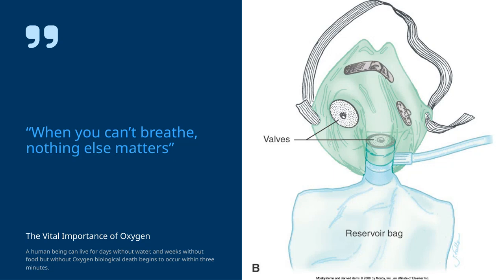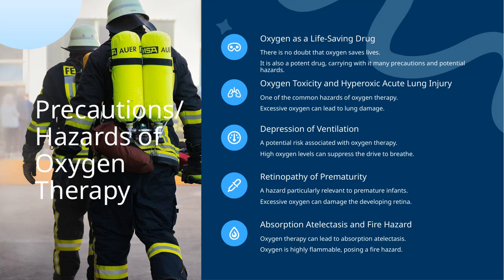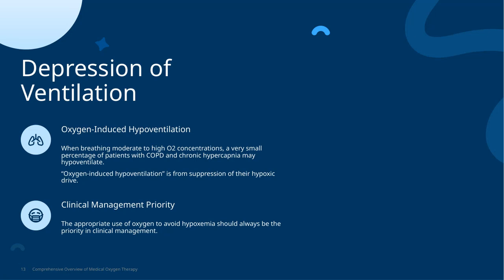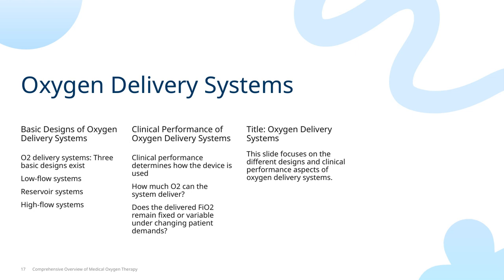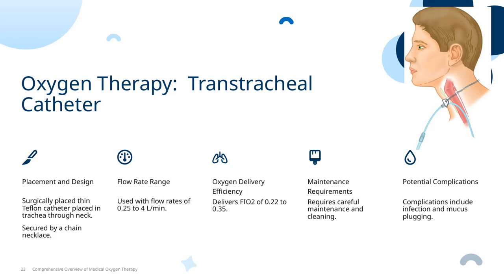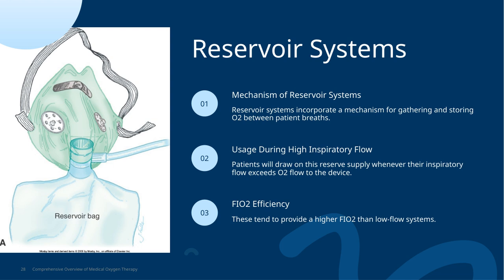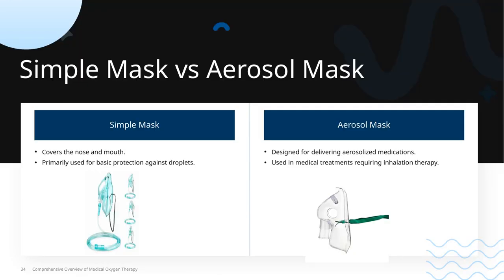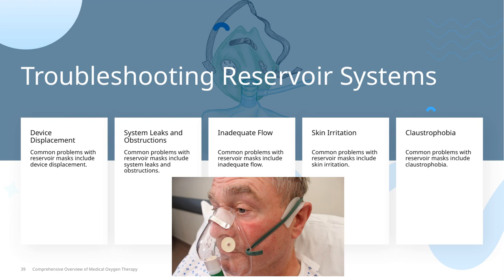AI Ch 42 pt 1 Medical Gas Therapy